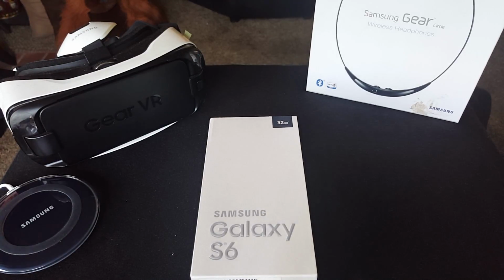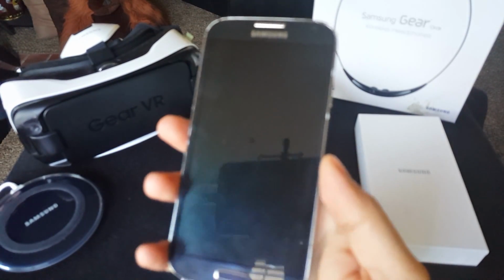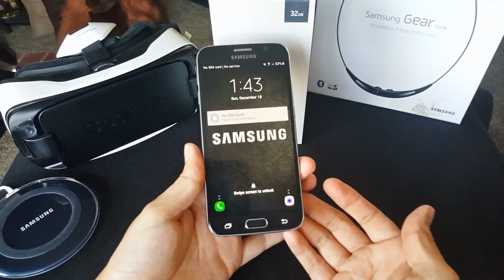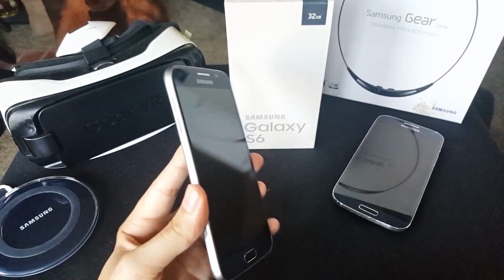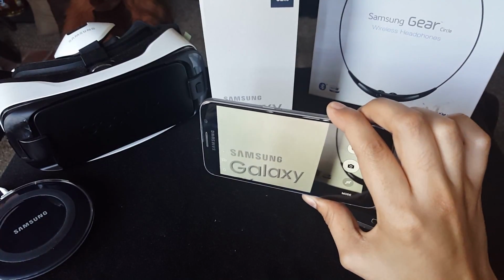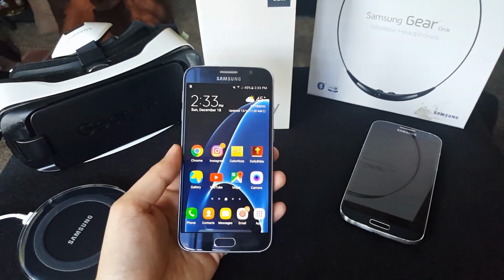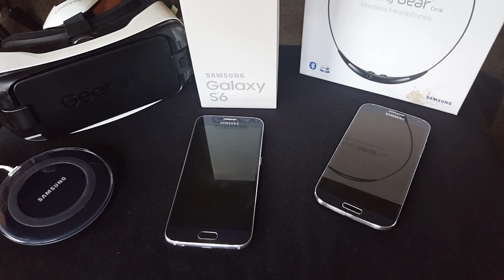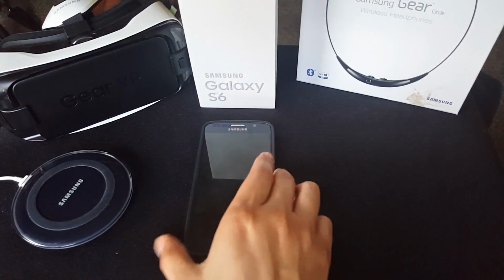The Galaxy S6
Lets take a look back to 2015, unbox and review Samsung's flagship phone of that year.